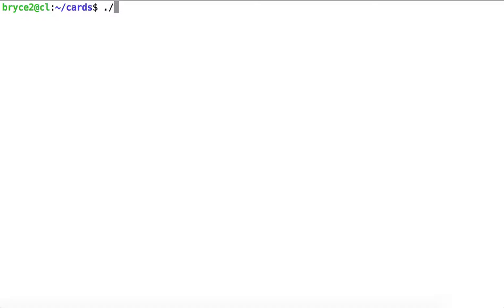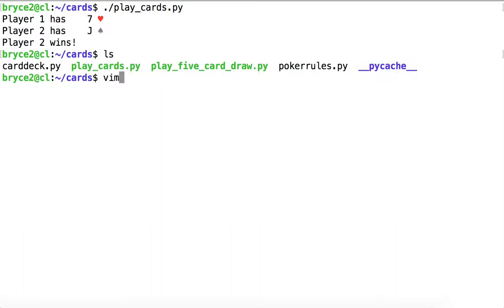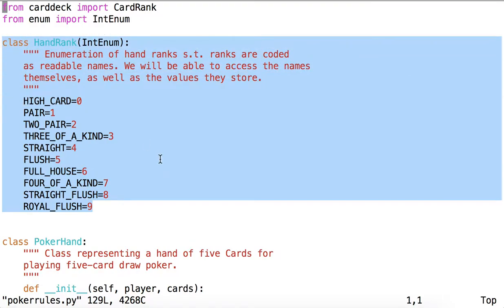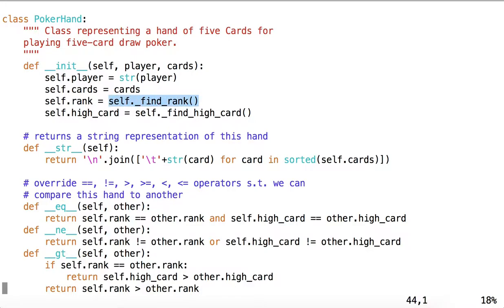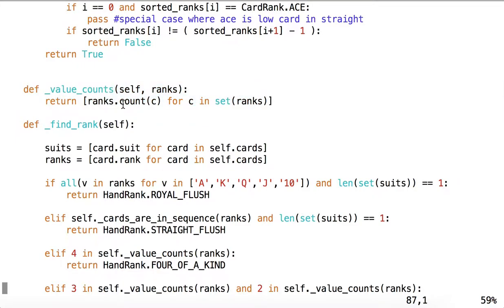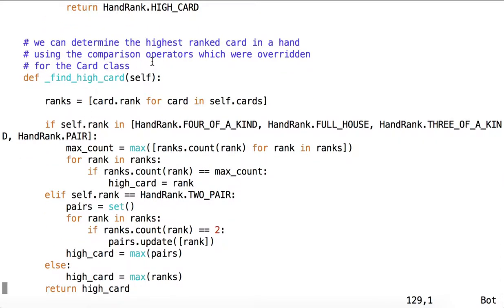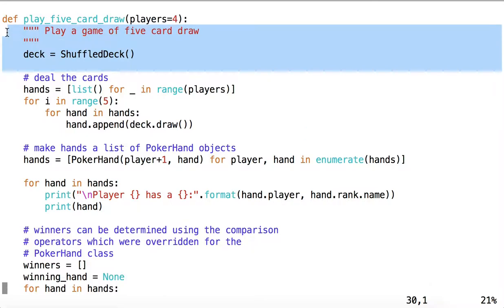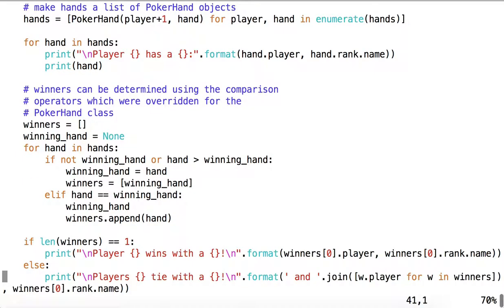object oriented card games part3